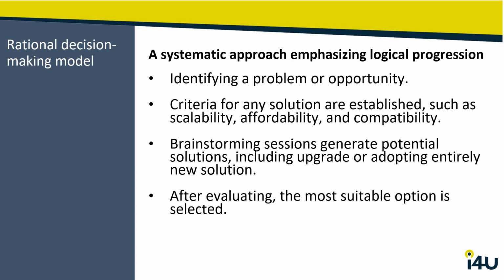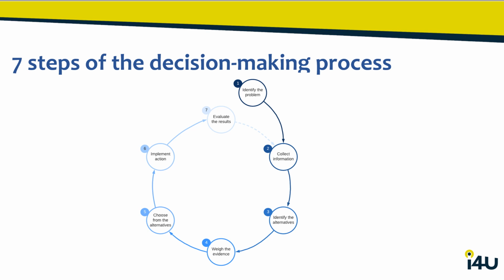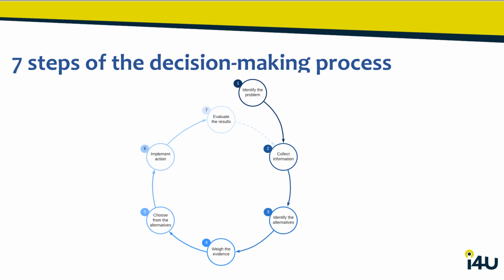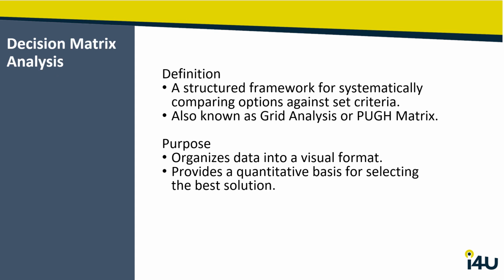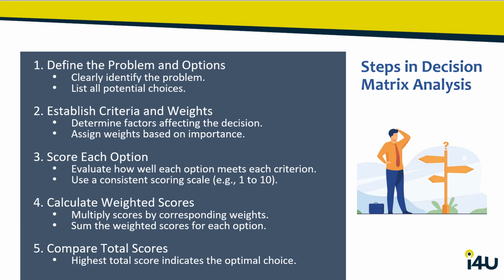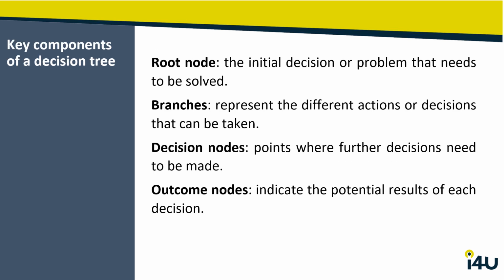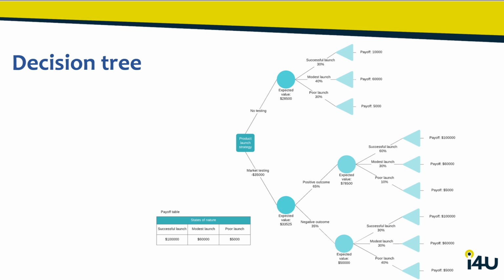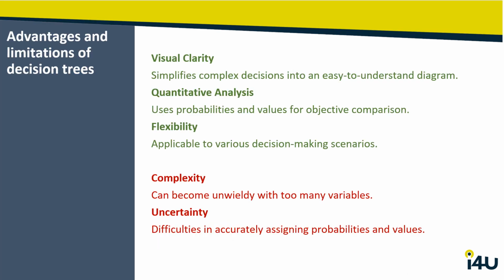Module 10. Lesson 1